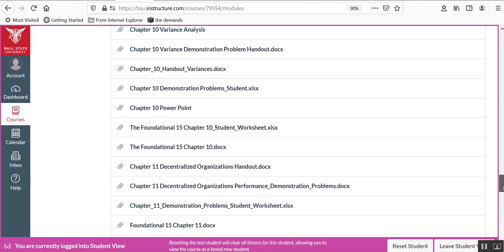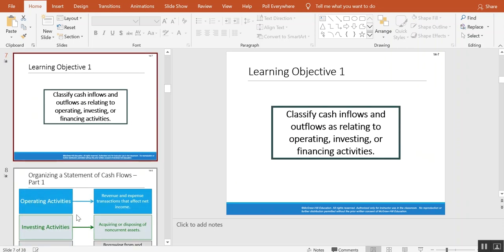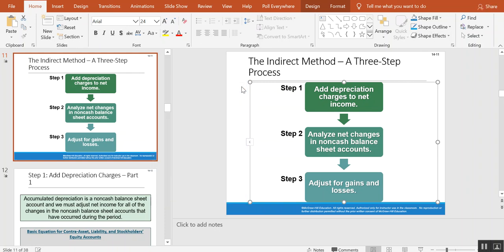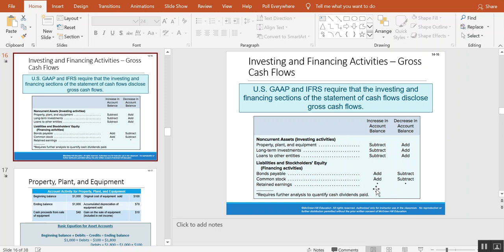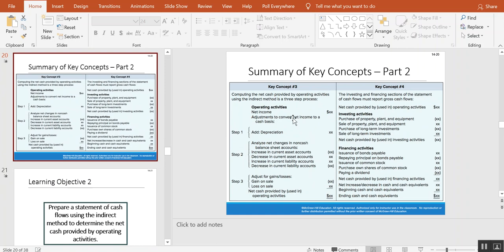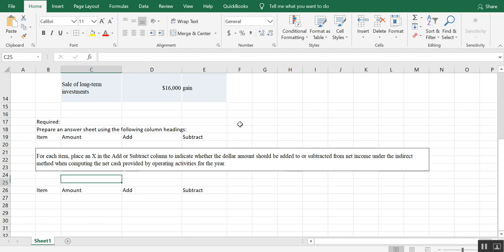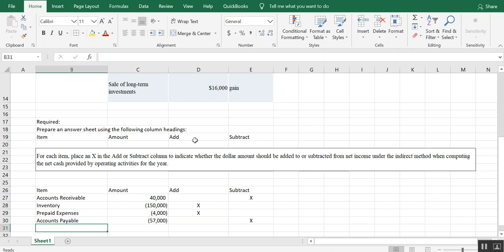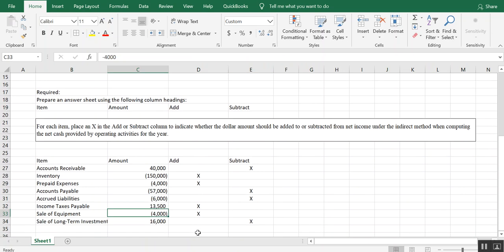Announcements and Chapter 14 Introduction